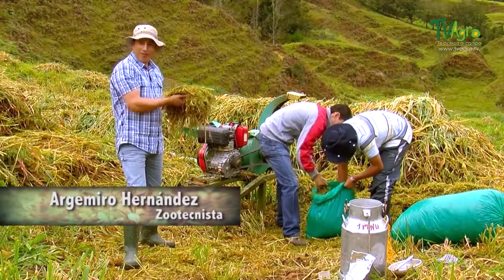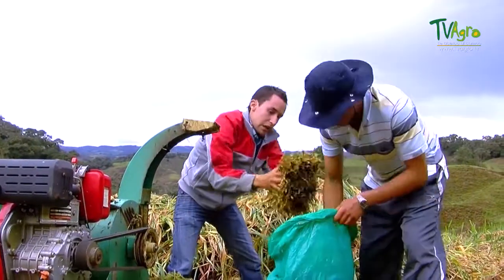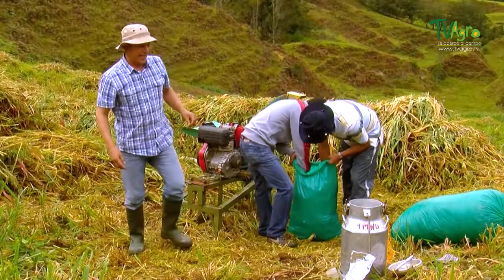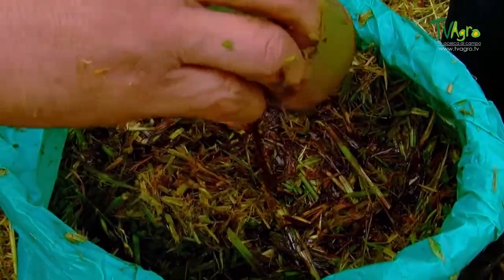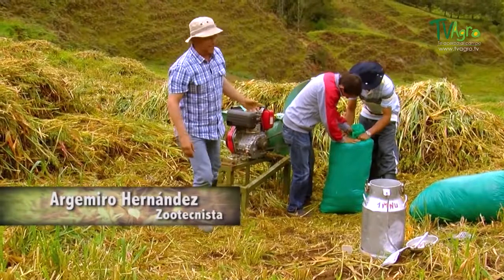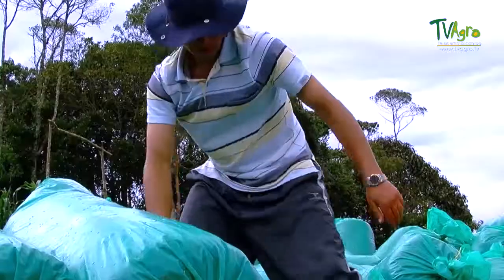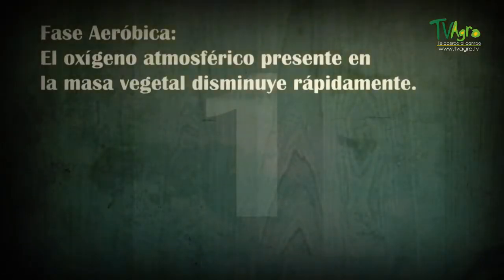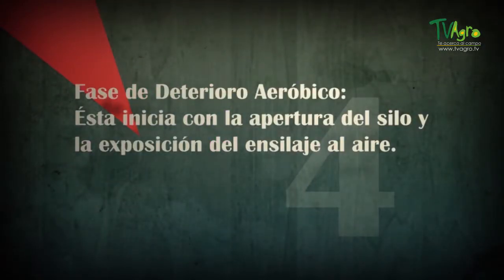Oat Silage Process Fodder Oats - TvAgro By Juan Gonzalo Angel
Oats are a crop of Mediterranean origin; not as old as wheat and barley, but their domestication dates back to ancient times. They have many uses: a cereal, a feed grain, green or conserved fodder and, more recently, as a winter cover crop in no-till rotations. Recent changes in farming systems as well as the availability of new cultivars better suited to grazing and mowing have altered the distribution of oats as a fodder: their use may have lessened in some temperate areas, but has greatly increased in many subtropical zones, in both smallholder and mechanized farming systems where previously they were little used. Oats are finding new uses and farmers and researchers are finding ways of integrating them into their production systems wherever they are economically interesting. This book deals with the whole green oat crop used as fodder (whether fed fresh or conserved) and emphasizes their increasing use in smallholder production systems. Oats as a cereal is dealt with in great detail by Welch (1995).

This publication aims to bring together information on fodder oats from all regions of the world; its contributing authors are all regional experts in their field. Much of the Asian work consolidates FAO-supported work carried out in recent years in smallholder farming areas. One chapter is devoted to a worldwide overview of fodder oats; thereafter there are chapters by continent for North America, South America, Europe and Australasia, and country or regional studies from the Maghreb, the Himalaya, Pakistan, China and Japan. A chapter on diseases follows, and the final chapter discusses perspectives for fodder oats.

The genus Avena comprises about seventy species; a few are cultivated. Avena sativa L. (Figures 1.1a, b & c) and Avena byzantina K. Koch sometimes known as the white oat and red oat, respectively, are the main oats grown for fodder and grain. They are hexaploids and modern cultivars may contain genetic material from both species. Avena strigosa, the bristle-pointed oat or black oat, is a diploid. Until recently it was a minor crop of poor soils and harsh climates in parts of Eastern Europe, Wales and some Scottish islands. Recently, A. strigosa has become very important in subtropical and temperate situations as a winter cover crop and forage, as described in Chapter IV. Oats are well suited for use as cover or break crops in winter rotations since they are not susceptible to the major root diseases of wheat and barley; they have a high reputation for weed control, partly due to their high biomass production, but this may be enhanced by allelopathy